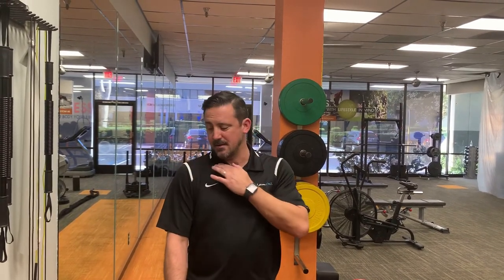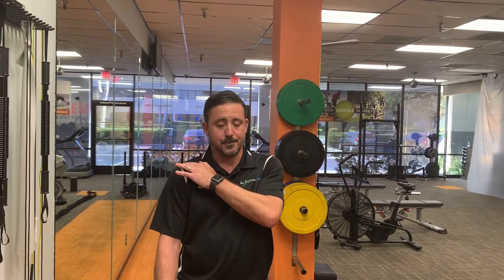AC Joint Physical Therapy - In Motion O.C. Physical Therapy and Fitness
Are you suffering from an injury to the AC joint? Physical therapy can help!

In this video, we will explain what you can do for your AC joint injury at home.

Need more support? As the #1 rated physical therapy clinic on Yelp! and Google, we have helped hundreds of people heal from their AC joint injuries through the power of physical therapy. We are confident that we can help you too!